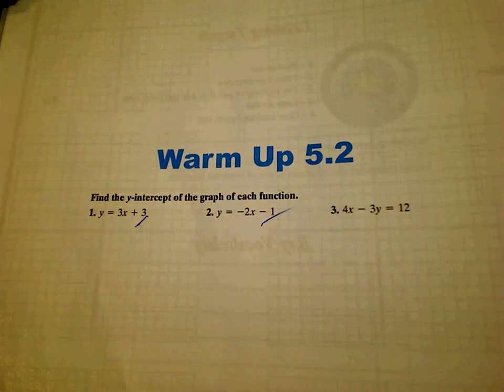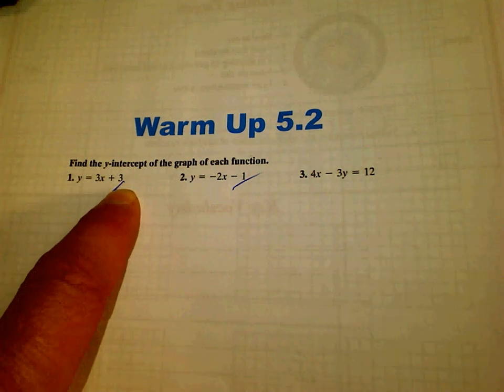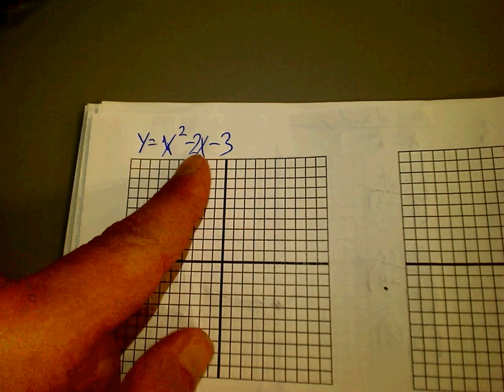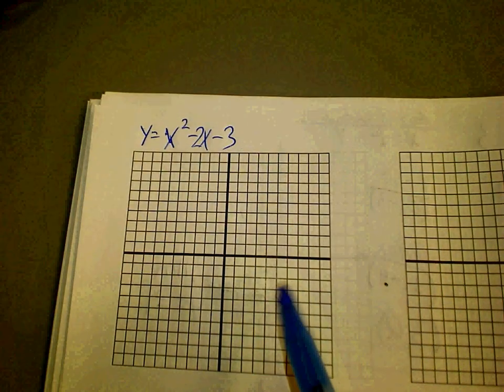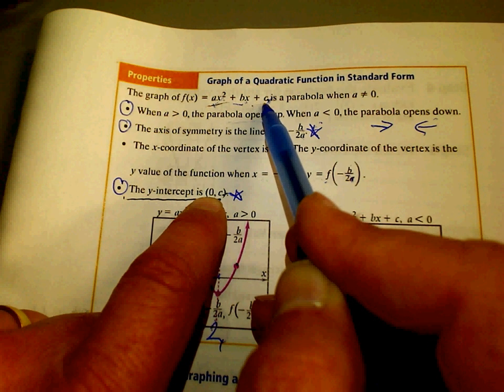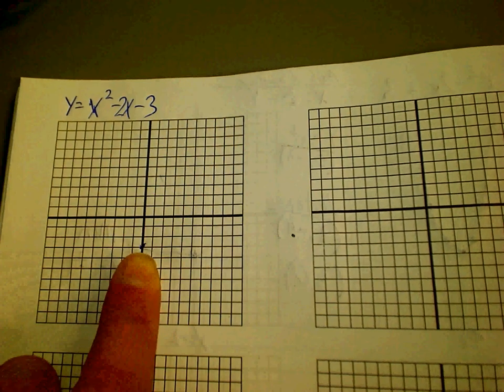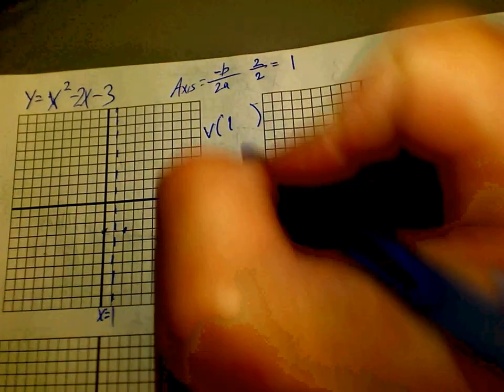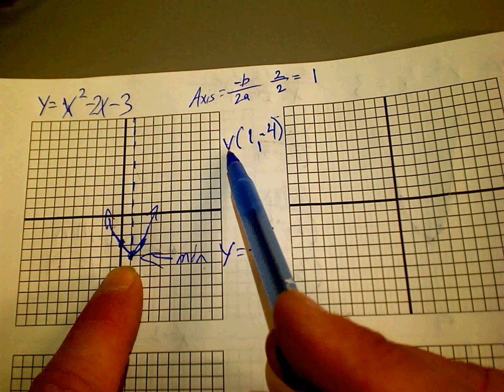5 2 Properties of Parabolas